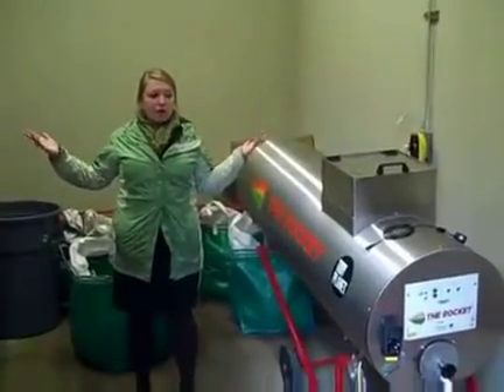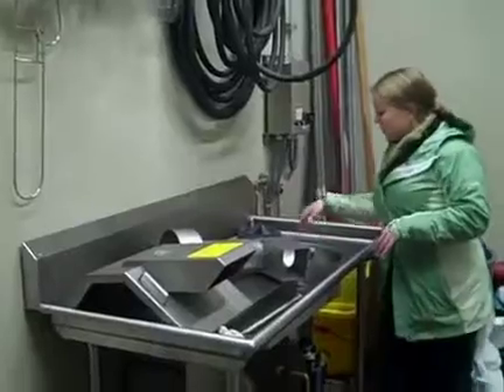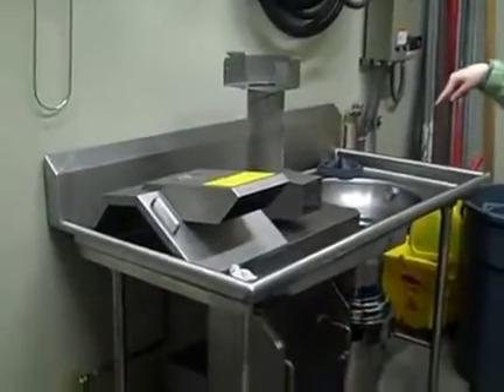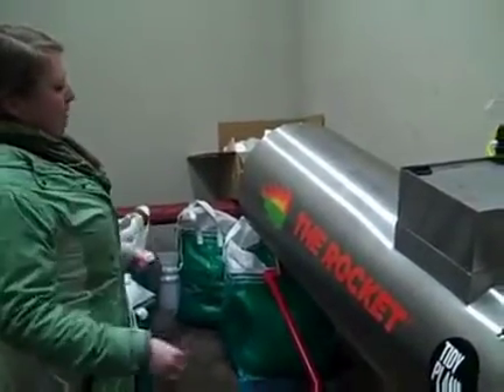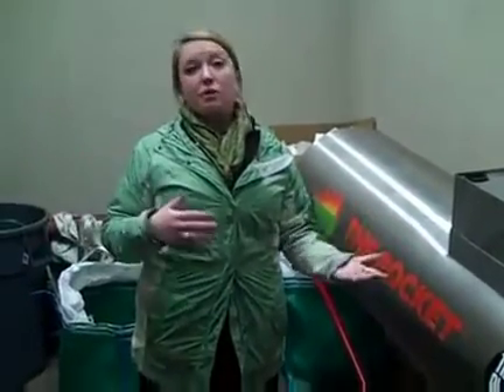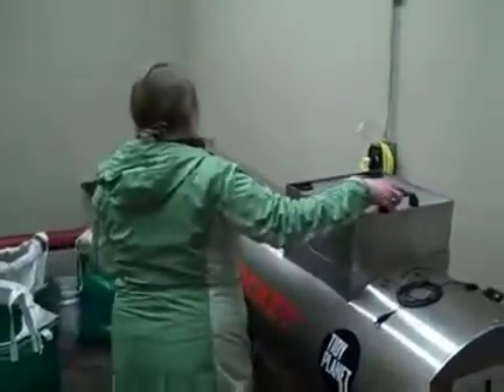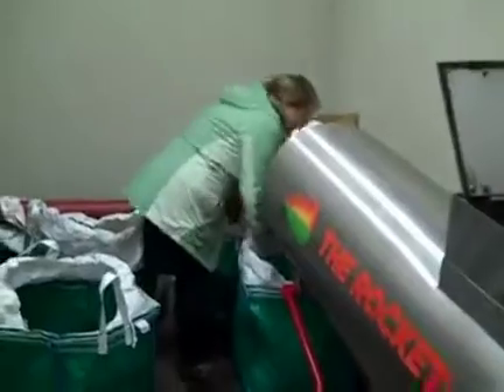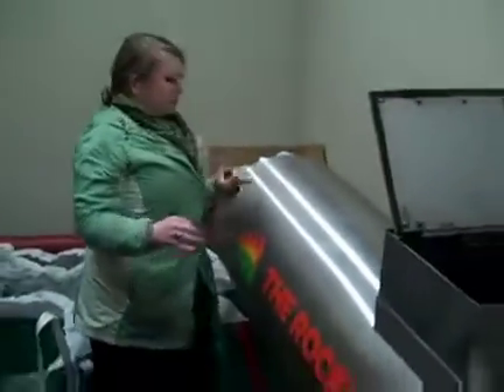Rocket Composter at Portland Community College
Portland Community College composting program using a Rocket® composter.